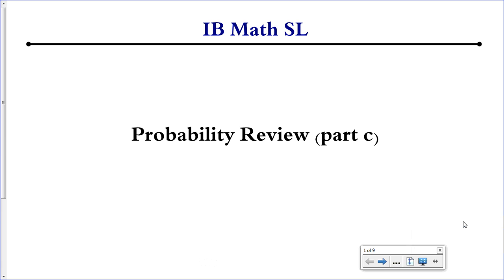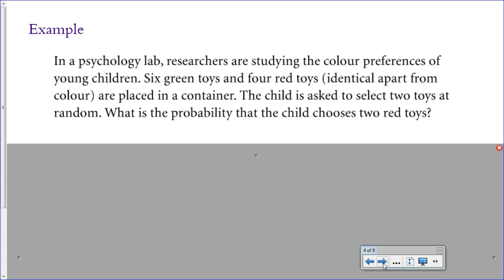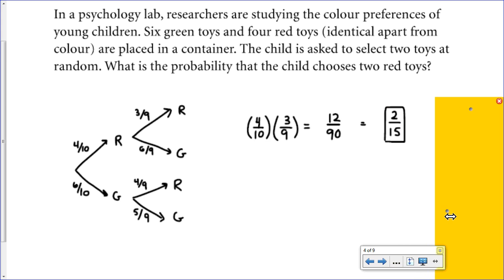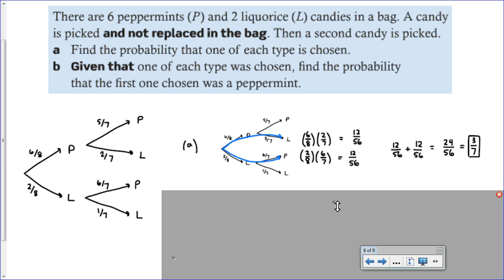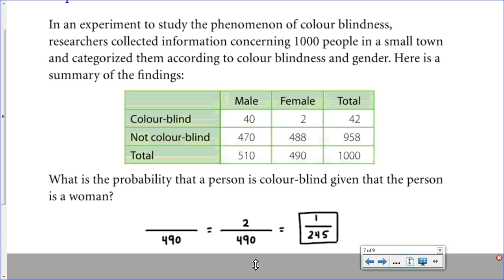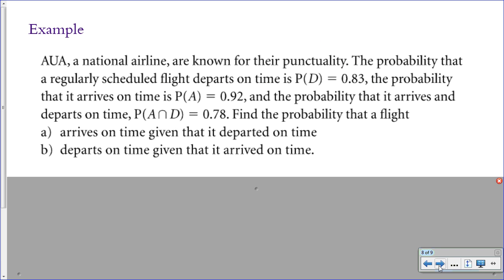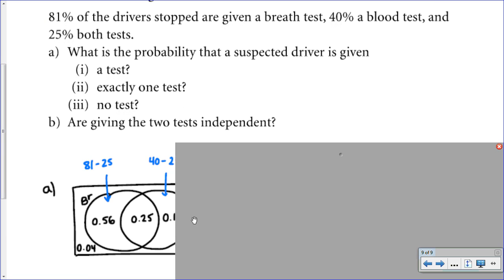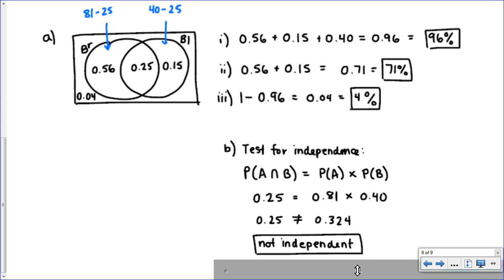[IB Math SL] Probability Review (Part 3 of 3)